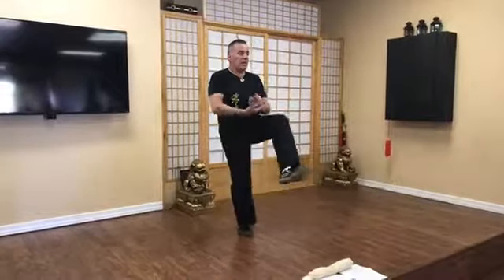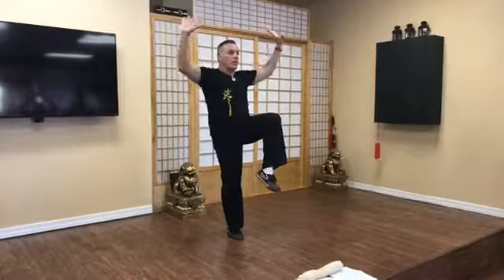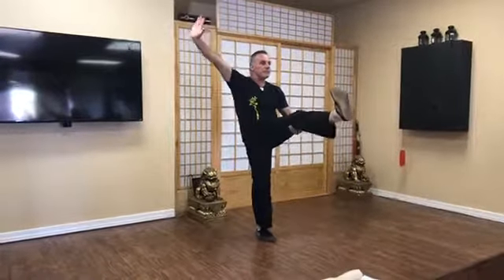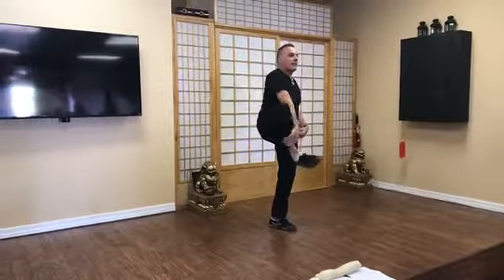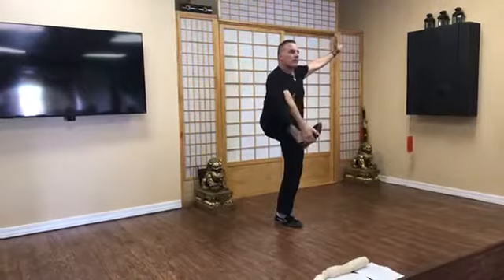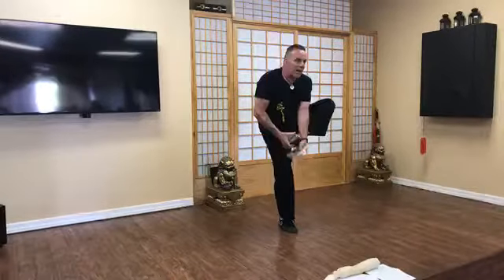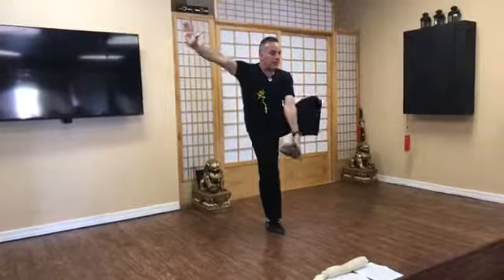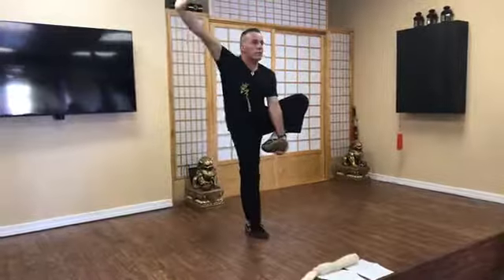Zen Wellness - Qigong Balance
Finding center through the practice of qigong